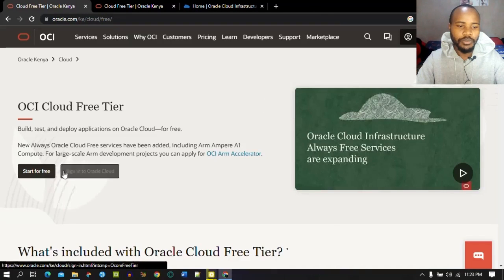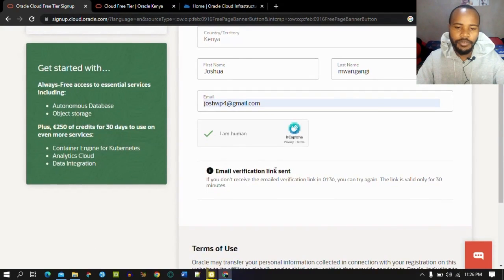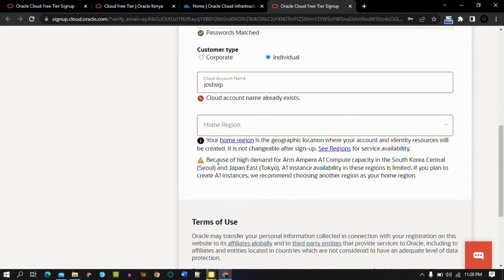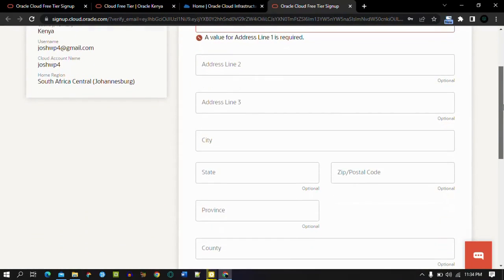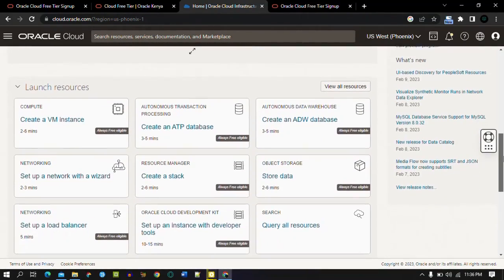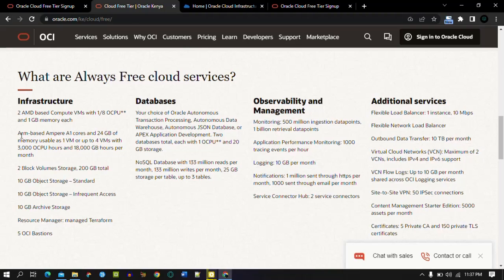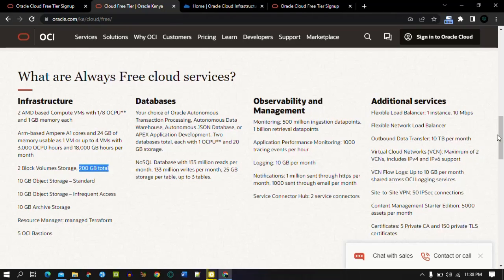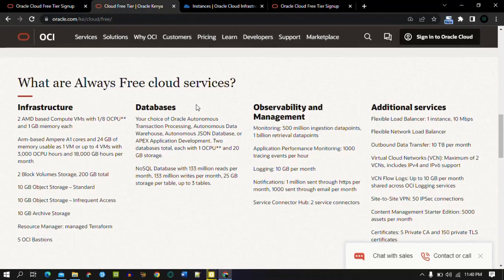How to create a Free account on Oracle Cloud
In this tutorial, I will show you how to create a free account on Oracle Cloud.

Important Links